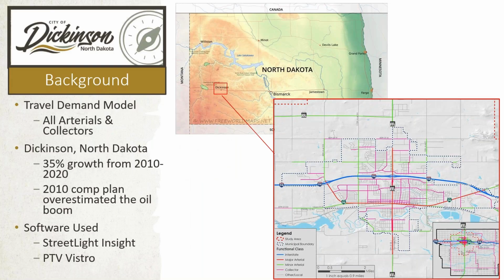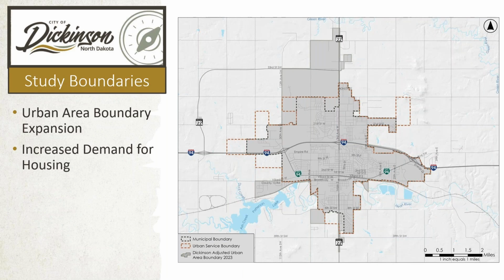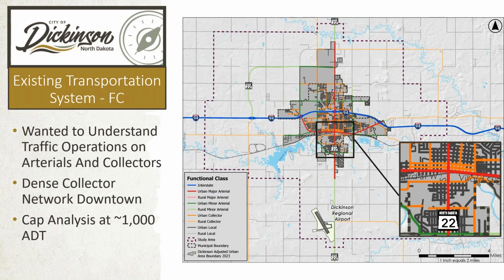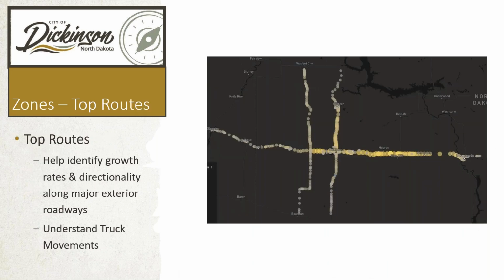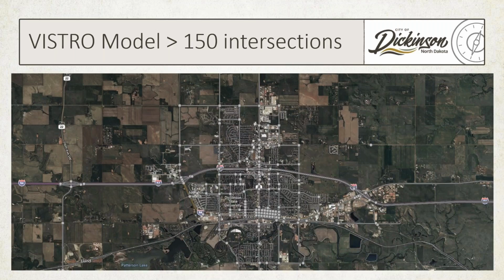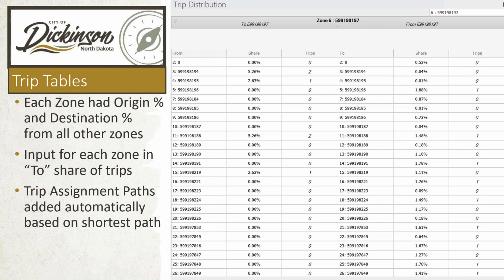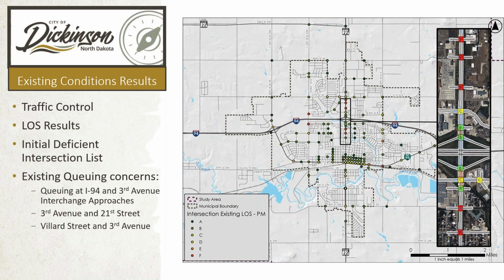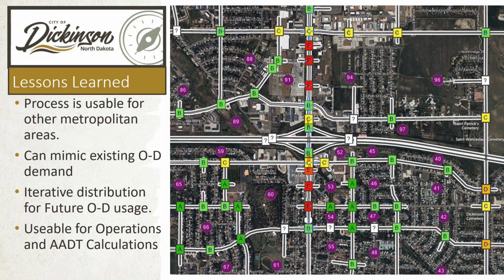Spotlight Series Episode 1- Citywide Vistro Modeling for Rural Metropolitan Areas (Dickinson, ND)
PTV Talks: In this first episode, Joe DeVore and Ben Freier from KLJ Engineering will showcase their innovative approach to Citywide VISTRO Modeling for Rural Metropolitan Areas. As part of Dickinson, ND long-range planning, they’ll demonstrate how PTV Vistro was leveraged to streamline trip generation, trip distribution, traffic analysis, and support the community’s 20-year transportation needs.